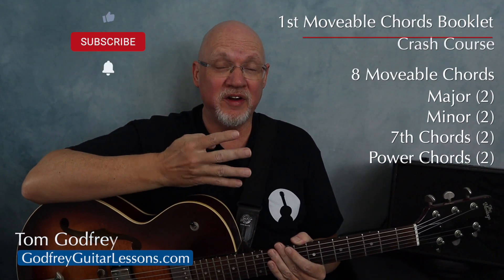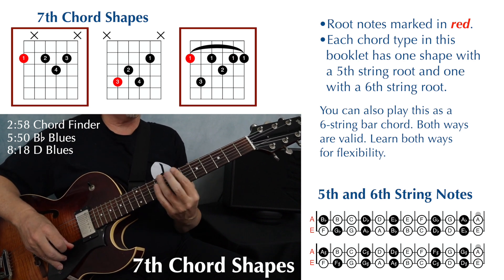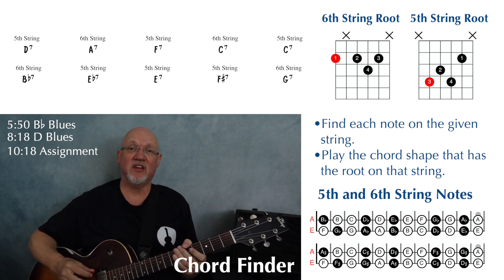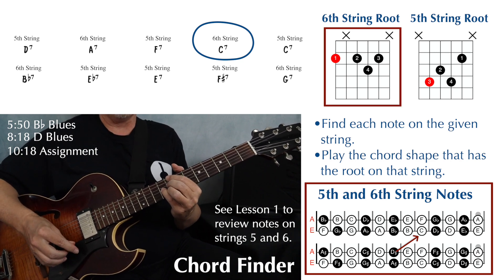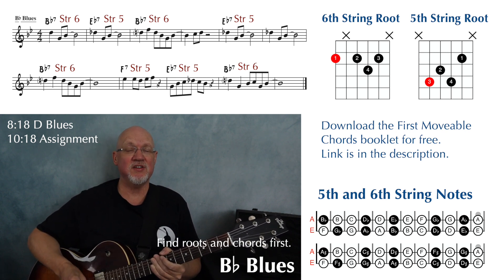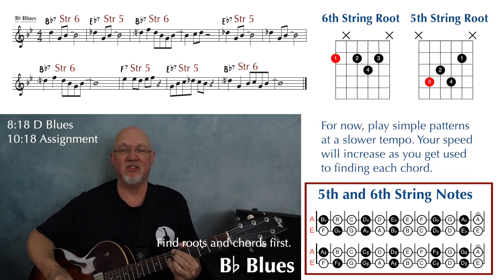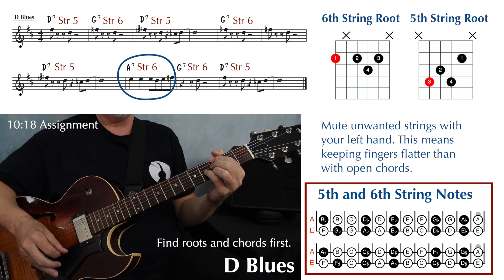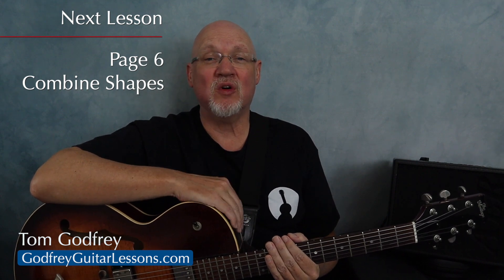1st Moveable Guitar Chords • Crash Course • 4 of 11 | Moveable 7th Chords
This is a free crash course in moveable guitar chords. In this lesson, you’ll learn how to play two moveable 7th chords. Includes timings so you can skip around easily.

Click this link and look for the booklet at the beginning of the “Tips and References Materials” section near the top of the page. You may also want to download the “Learning the Fretboard” PDF in the same section.

MY BOOKS
Guitar Theory Modules

Time Stamps
0:00 Intro
0:44 Moveable 7th Chords
2:58 Chord Finder Exercise
5:50 Blues in Bb
8:18 Blues in D
10:18 Assignment